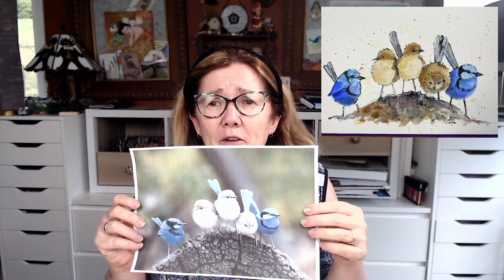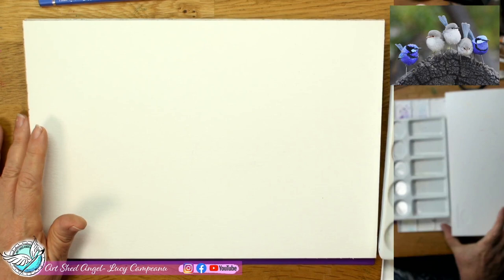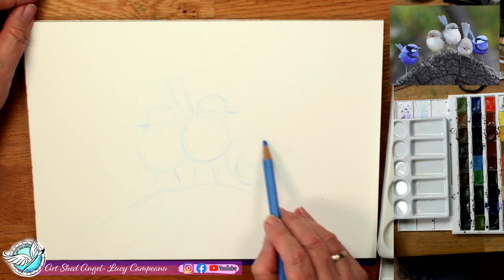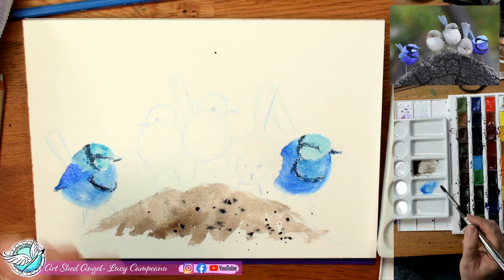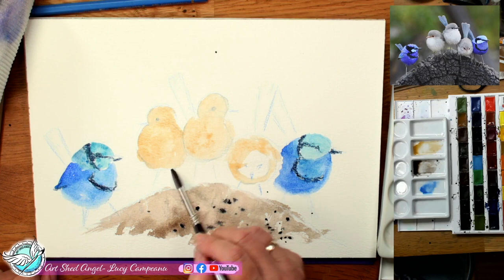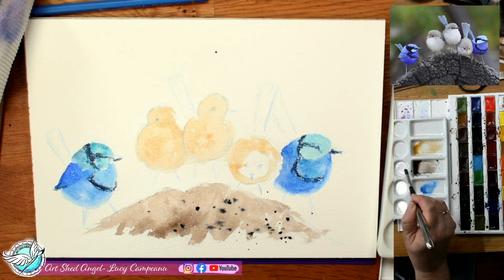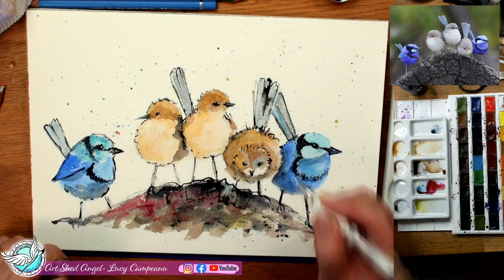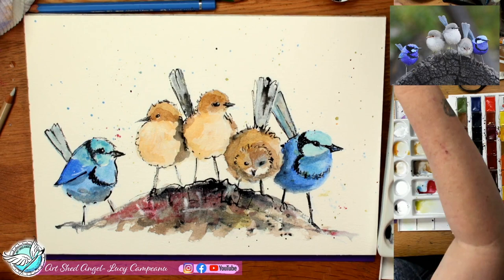Little birds watercolour simple play with Lucy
Products used
Are
Prismacolor pencils.
Faber Castell watercolour pencils.
White nights watercolours.
Escoda brushes

For Australian watchers I have a group you may be interested in

Join my Facebook group which is mixed media.